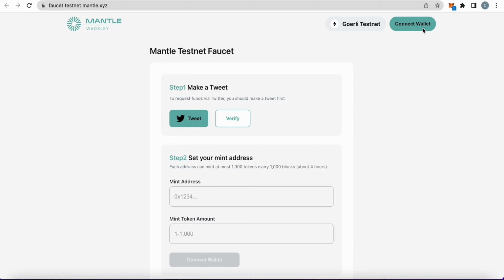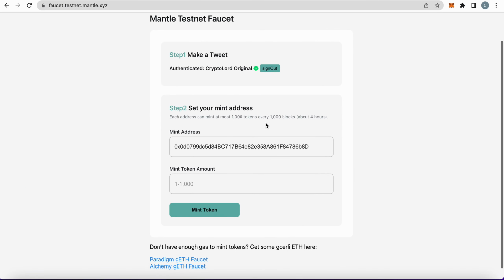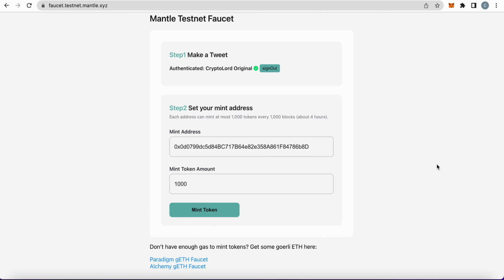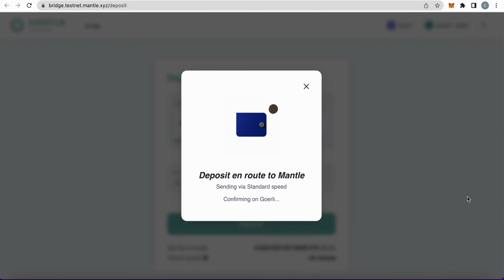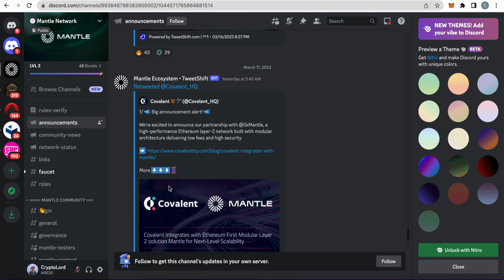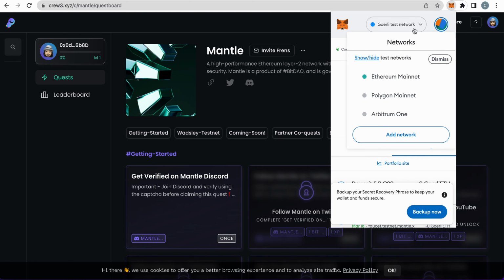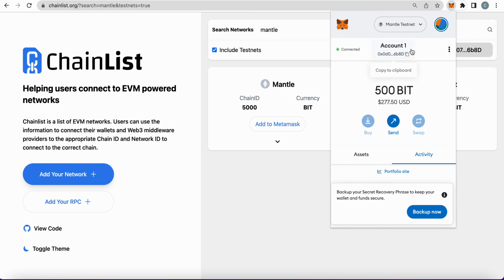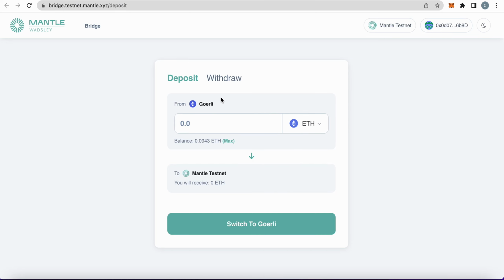How to Do The Mantle Testnet: A Step-by-Step Guild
This is a step-by-step guild on how to do the Mantle Testnet in less than 5mins. There will be an airdrop for those who contribute to the growth of Mantle and doing this testnet is a qualification.

Don’t miss this great opportunity.